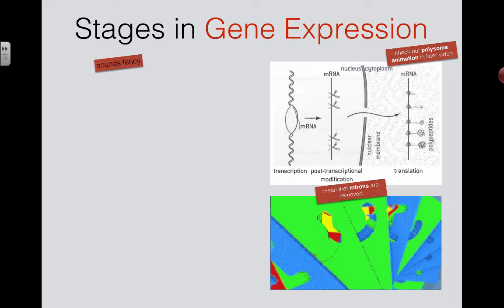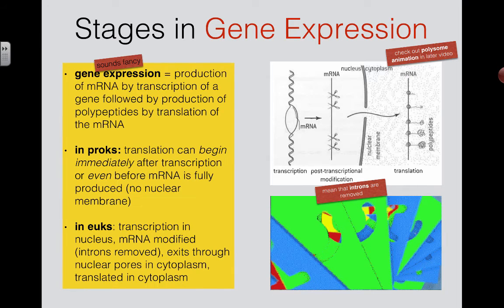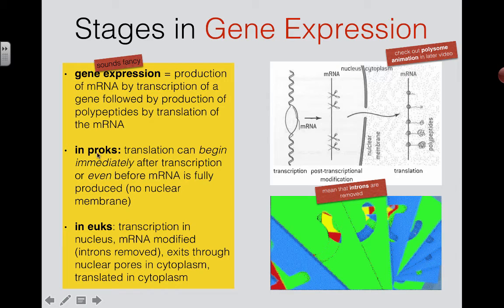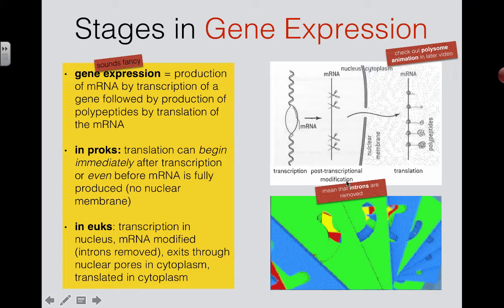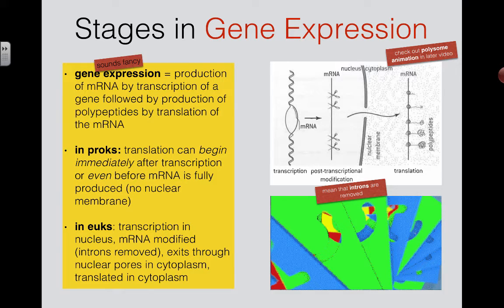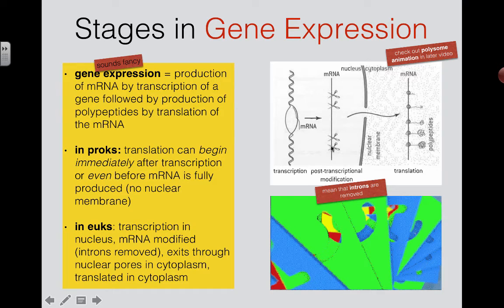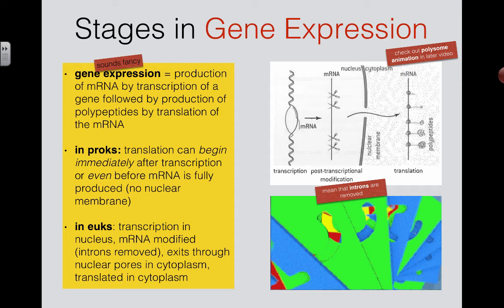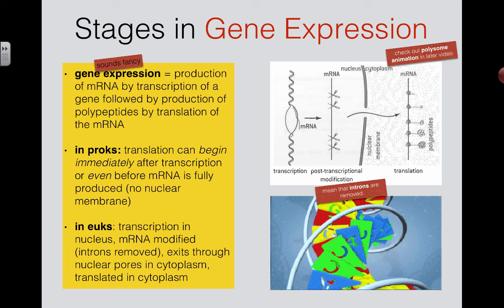Modification of RNA in eukaryotes (2016) IB Biology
7.2 Transcription and gene expression: Modification of RNA in eukaryotes (2016) IB Biology

Understanding that:

- Genetic modification is carried out by gene transfer between species
- Eukaryotic cells modify mRNA after transcription
-Nucleosomes help to regulate transcription in eukaryotes
Splicing of mRNA increases the huber of different proteins an organism can produce